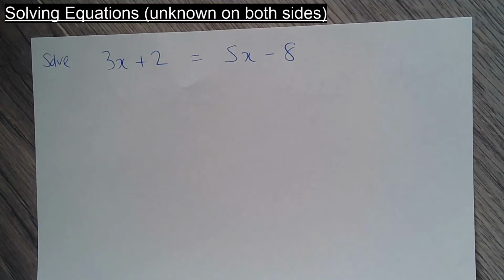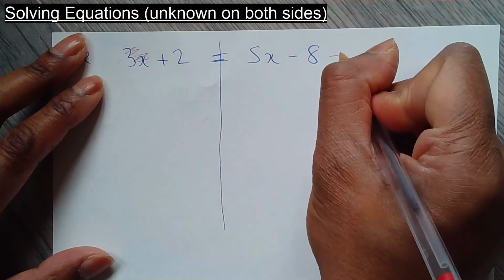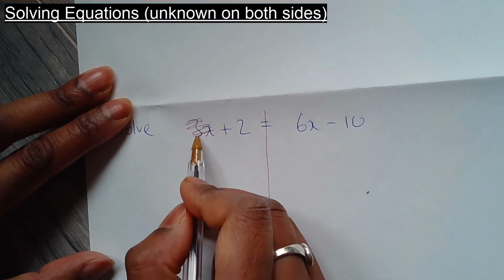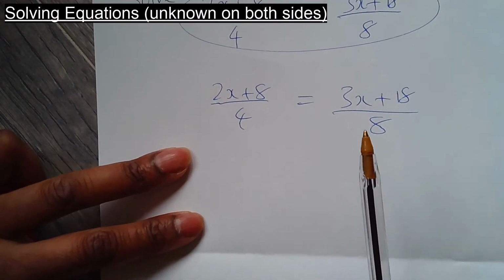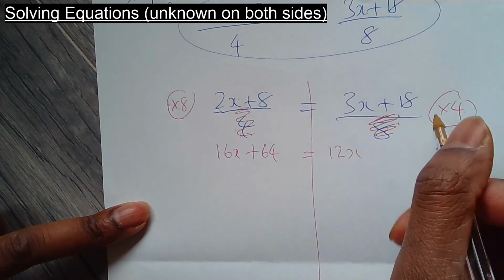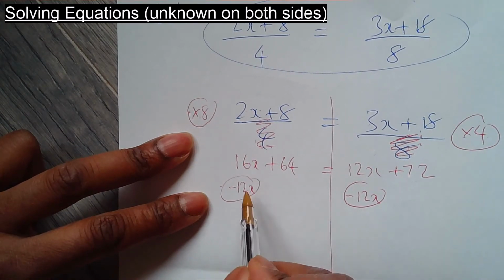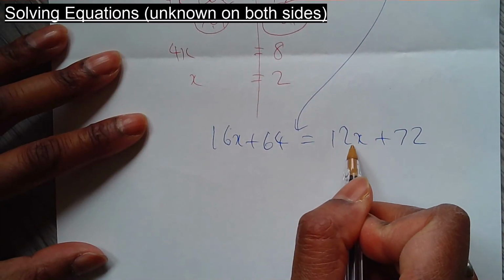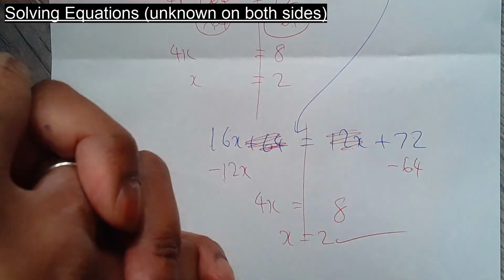05 Solving Equations